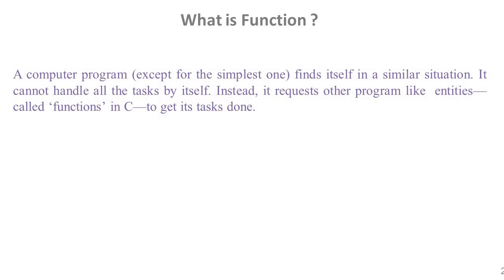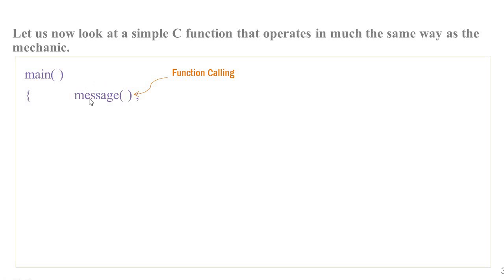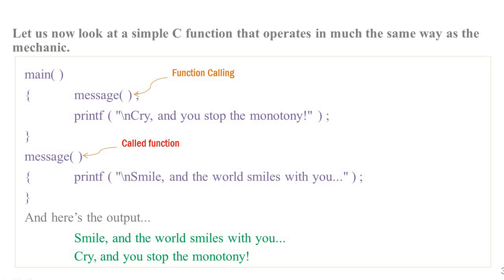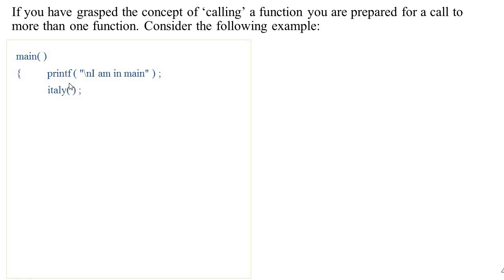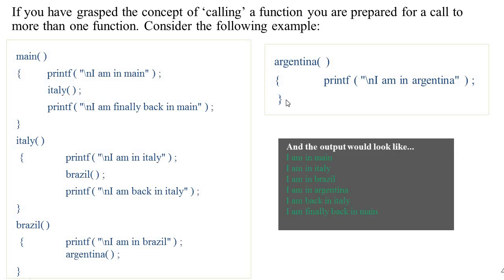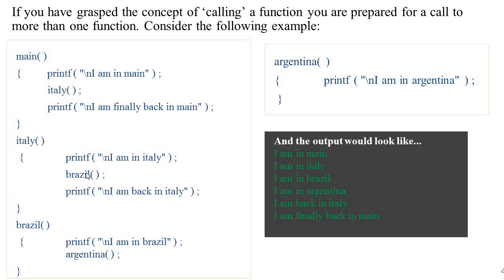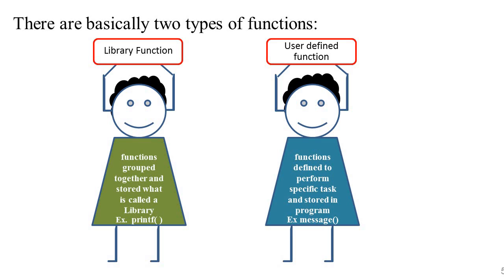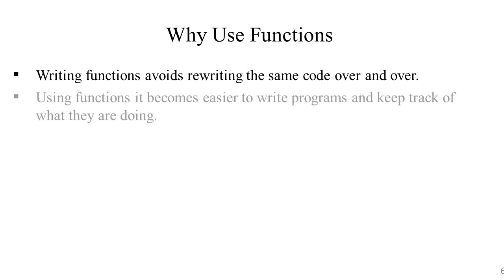27. What is Function in C Programming ? Types of Function || Why we use Functions in Programming ?